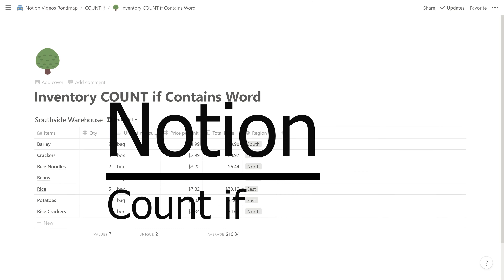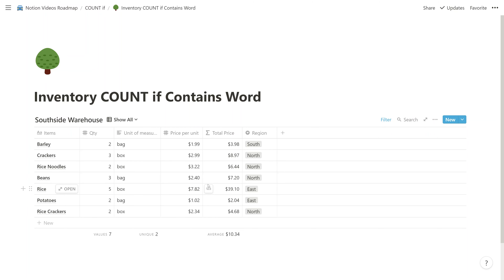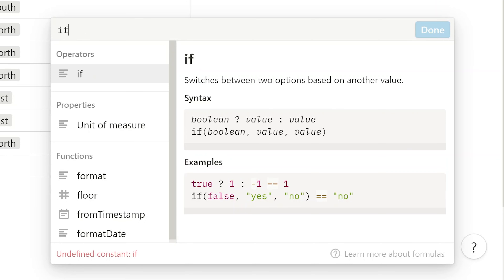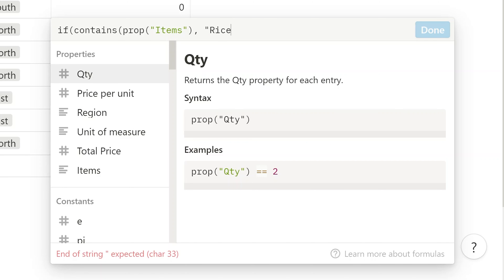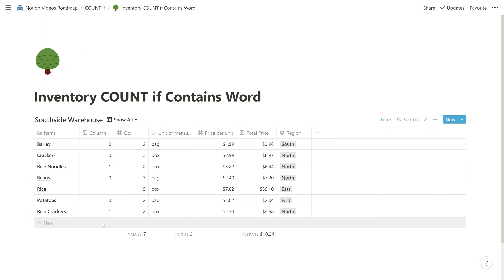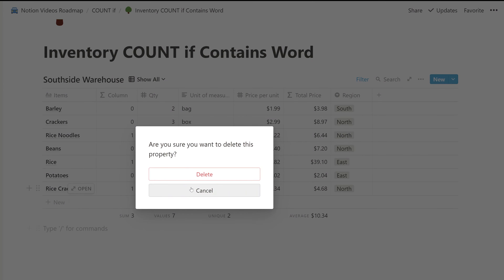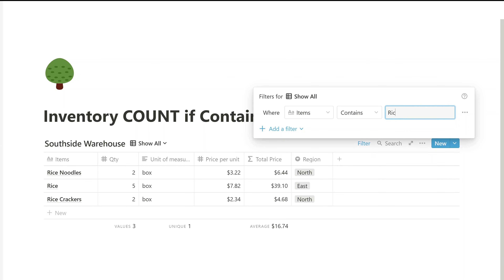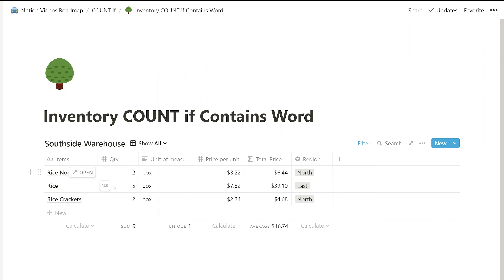Notion - COUNT Items Containing Specific Text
There are a few ways in Notion that you can count cells with certain text. Learn how to use a formula and how to avoid formulas altogether and use a filter instead.

🕒 Timestamps
0:00 Intro
0:38 Use a Formula
2:20 Without a Formula (Filter)